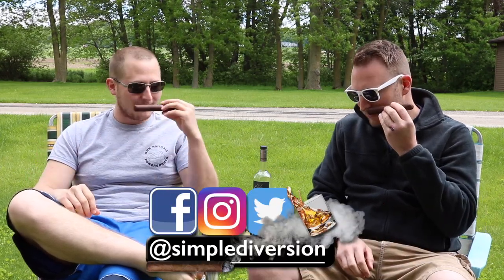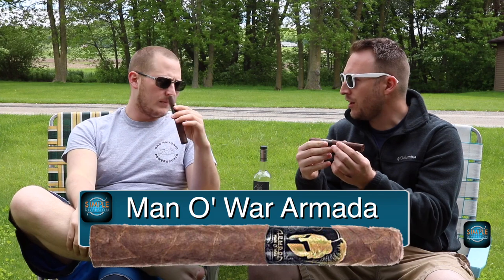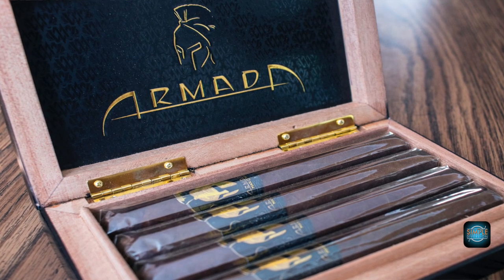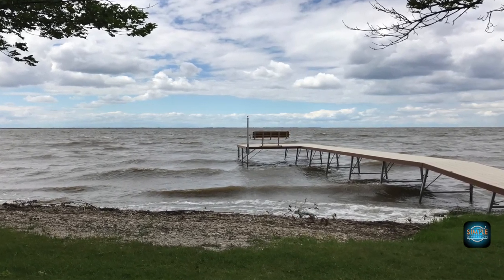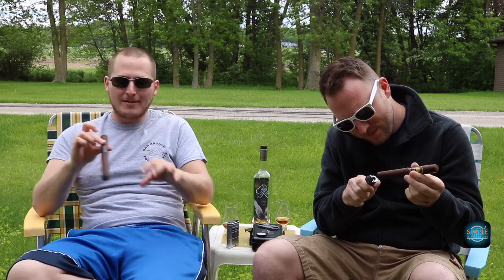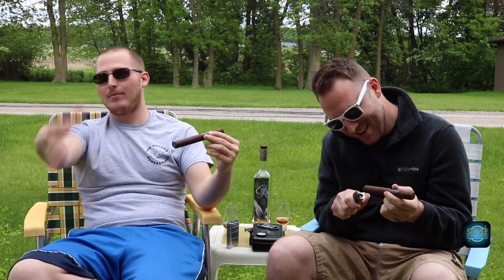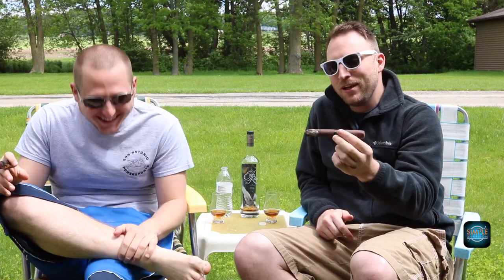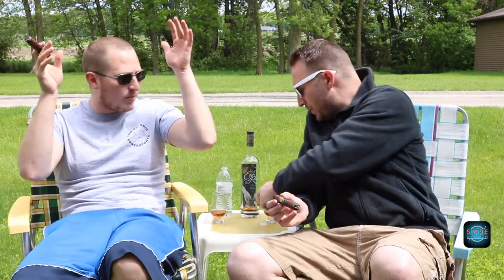EP 32: Man O' War Armada Cigar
To celebrate hitting 100 subscribers, we grabbed the Man O' War Armada powerhouse and decided to review and discuss it. Great cigar, but worth the hefty price tag?